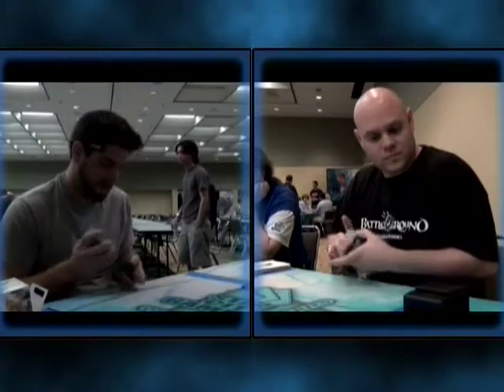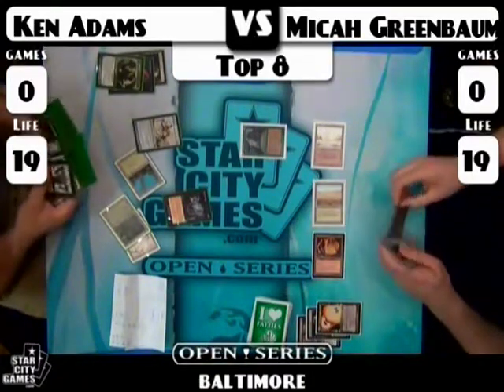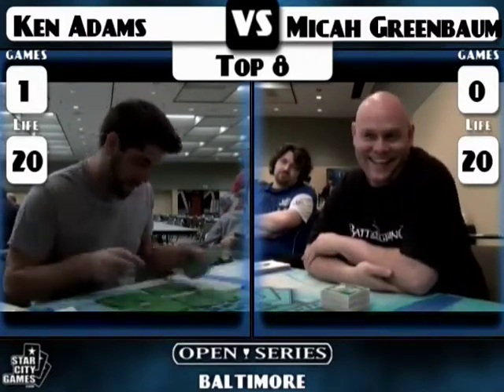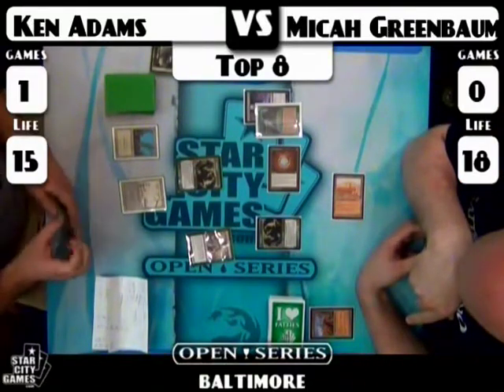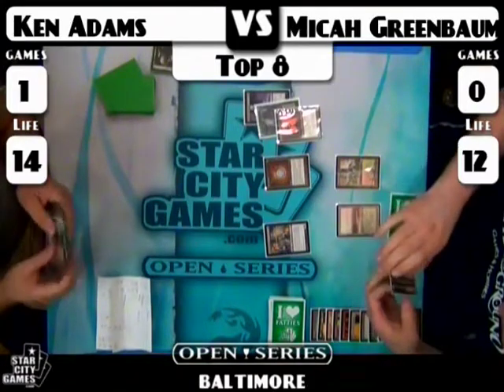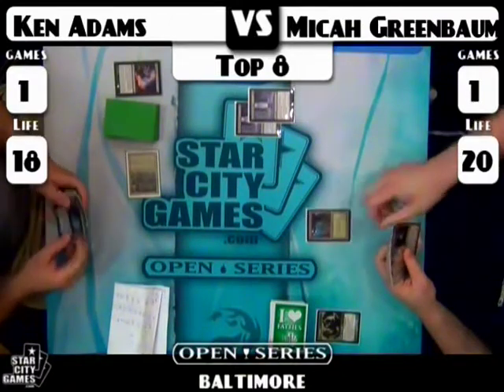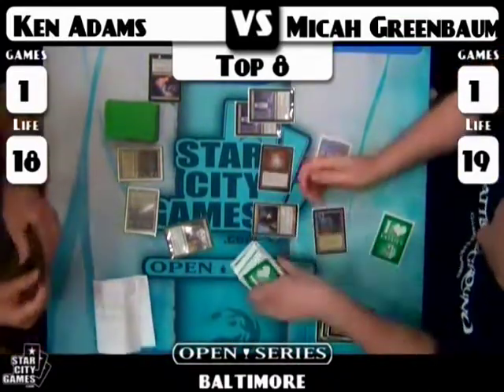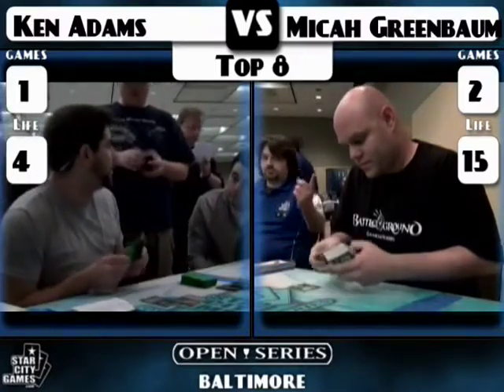SCGBALT: Quarterfinals - Ken Adams vs Micha Greenbaum | Legacy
From SCG Baltimore on June 25, 2011